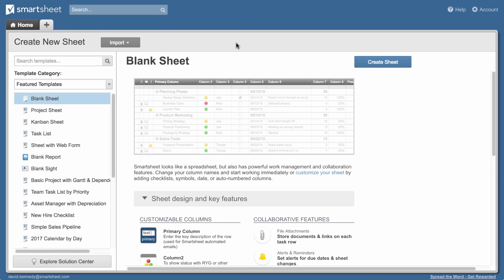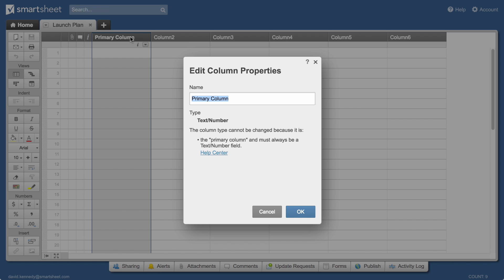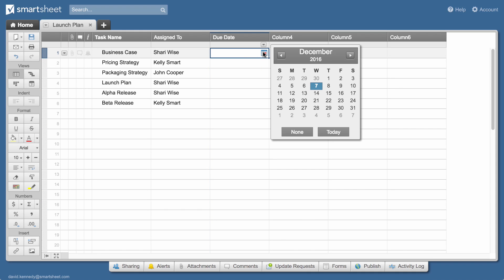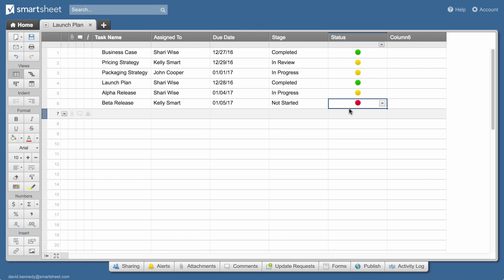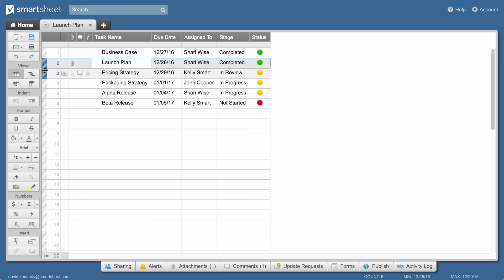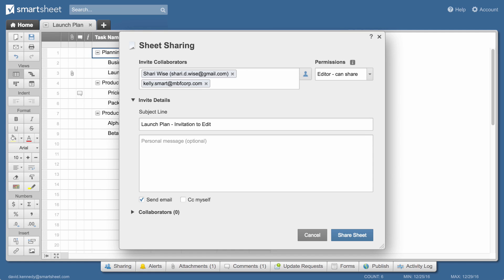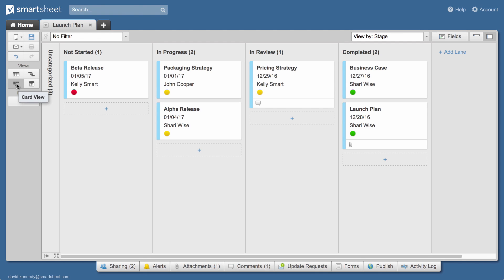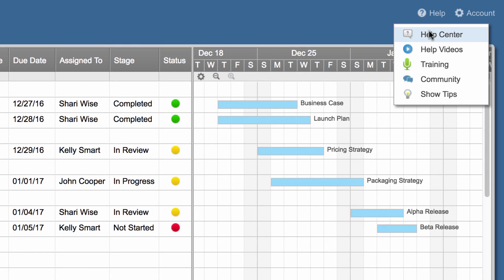How to Set Up a Sheet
Smartsheet has the familiar look and feel of a spreadsheet as well as special features that make it easy to track or manage any type of work.

In this video we'll show you how to add and work with rows, columns, and dates, use contact lists to assign tasks and share sheets, create alerts and reminders, move between grid, Gantt and Calendar and Card views of your sheet, and make changes to the formatting of your sheet.